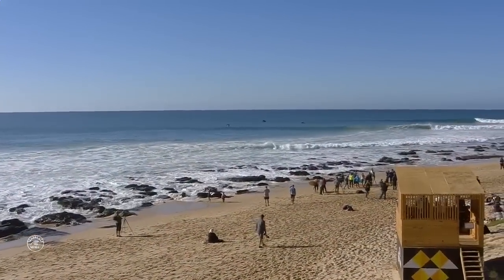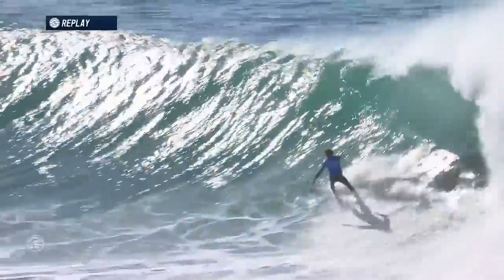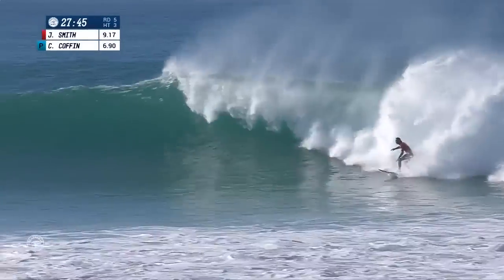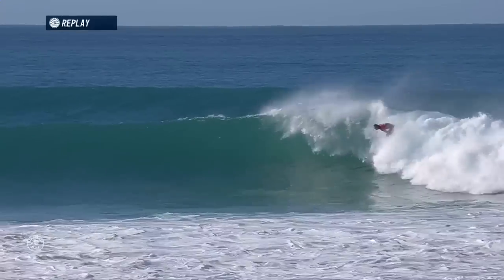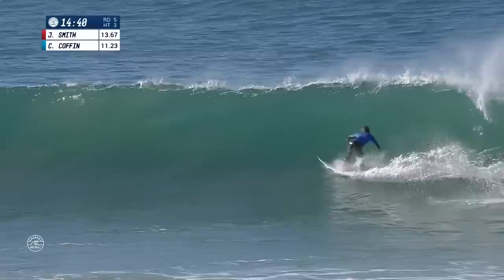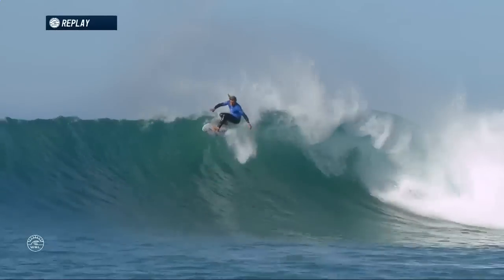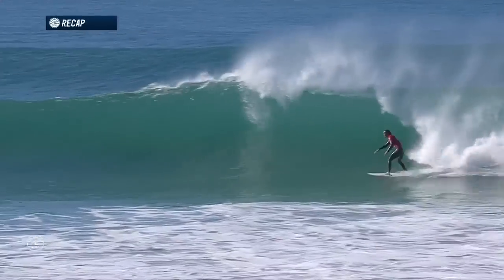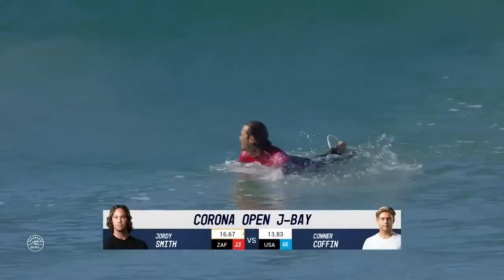Jordy Smith vs. Conner Coffin - Round Five, Heat 3 - Corona Open J-Bay 2017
Jordy Smith and Conner Coffin paddle out in Round Five, Heat 3 at the 2017 Corona Open J-Bay.